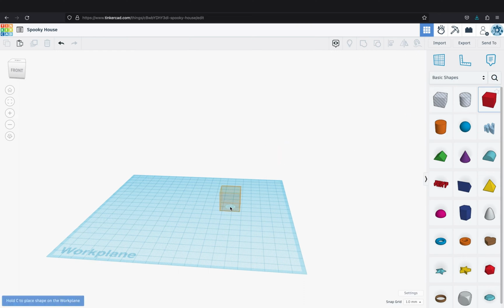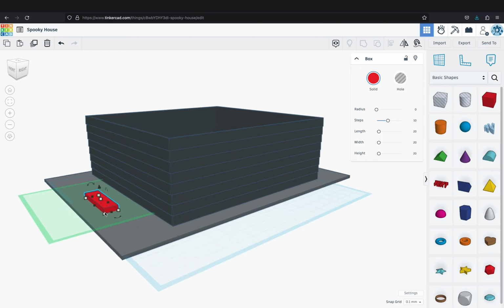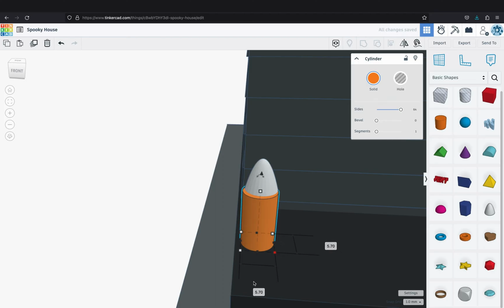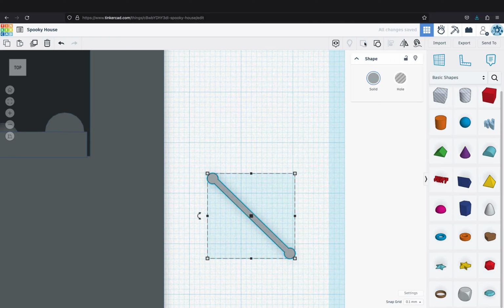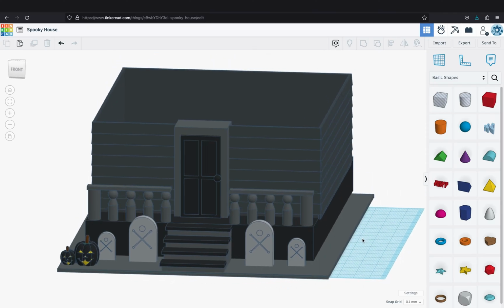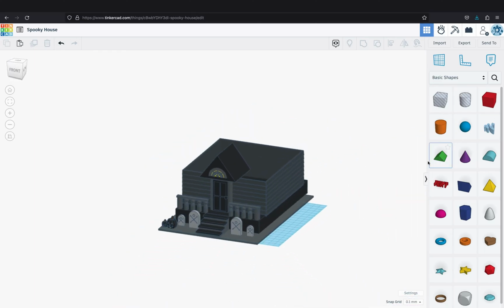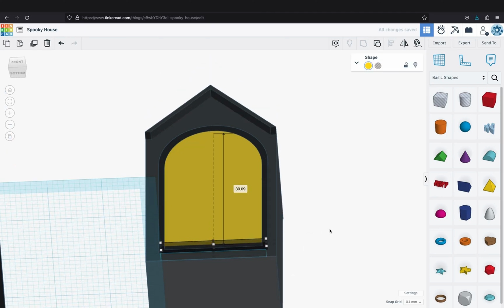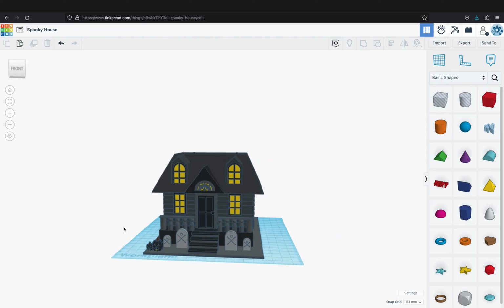Tinker in 30 minutes - Make a Haunted House in Tinkercad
Learn how to make a moderately simple haunted house in Tinkercad. You should be an advanced beginner or intermediate user. There should be familiarity with using the protractor, scaling, and translating shapes. It would also be beneficial to know some of the keyboard shortcuts for Mac or Windows to duplicate, nudge, group, etc.

0:00 - Intro plus walls
03:23 - Creating the ground
03:48 - Creating steps
07:00 - Creating foundation for house
07:58 - Creating elements for front porch
10:52 - Creating a tombstone
14:52 - Create front of the house plus door
21:00 - Create roof
28:01 - Create first floor windows